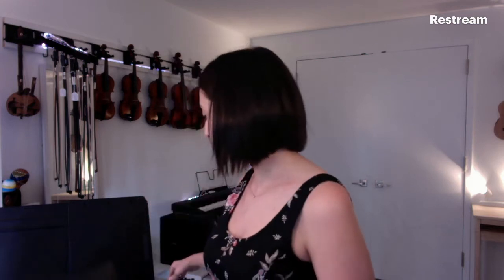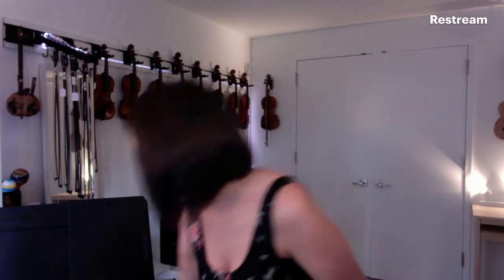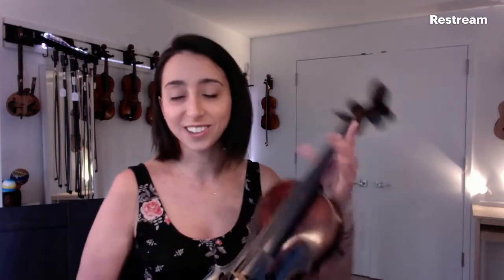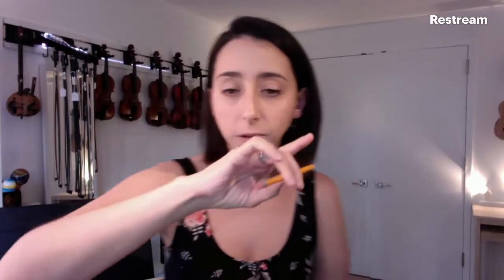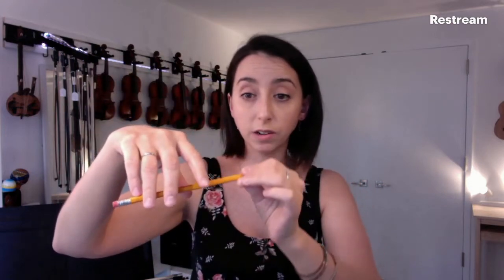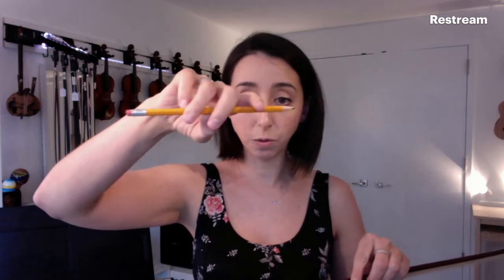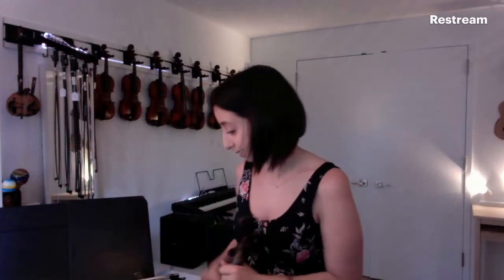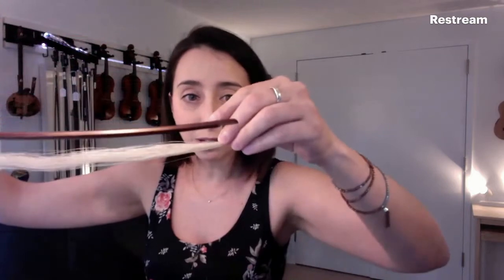Violin Lesson #3 for Absolute Beginners: The All-Important Bow Grip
In truth, most students could use a brush up on this. It is the topic of the all-important bow grip. A correct bow grip will lead to much smoother and reliable playing, and will increase endurance. The list of reasons goes on, but watch this video to learn them all.